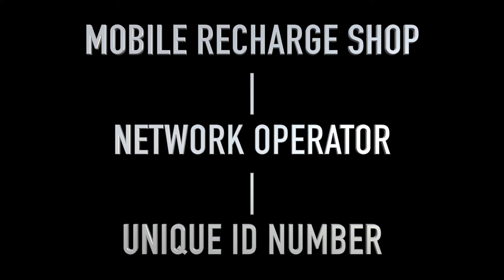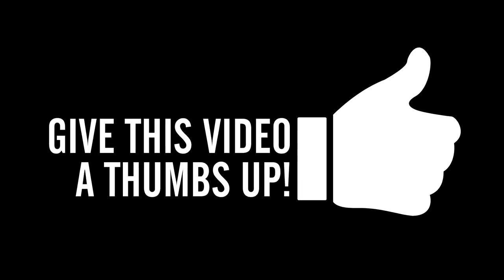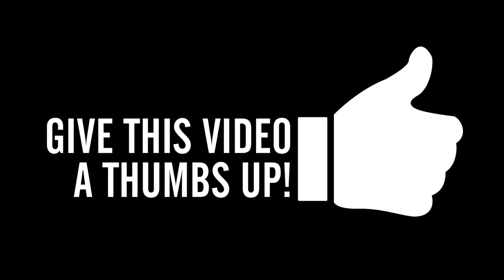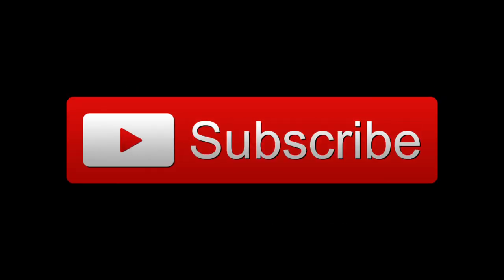What is eSIM? A to Z about it in under 5 mins......by YTB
This video is all about the detailed explanation of what eSIM is and what it does to our smartphones. Watch it till the end and do share your comments.

Camera used
Mic used